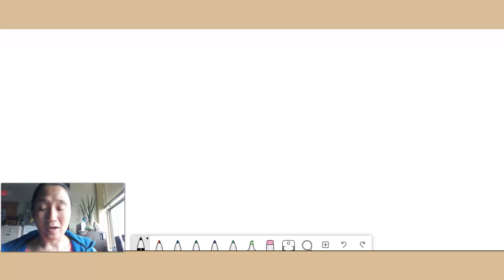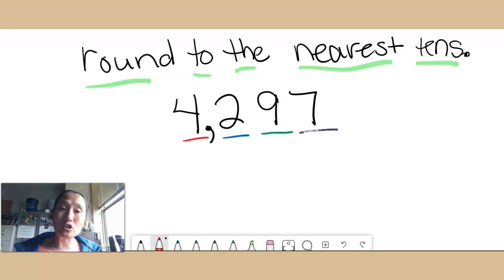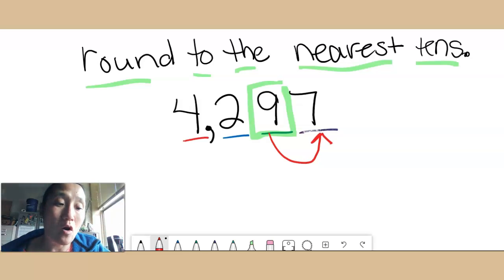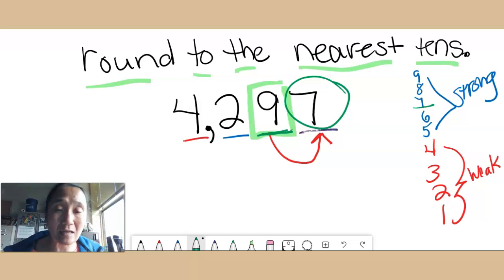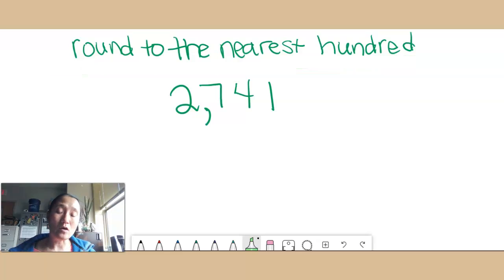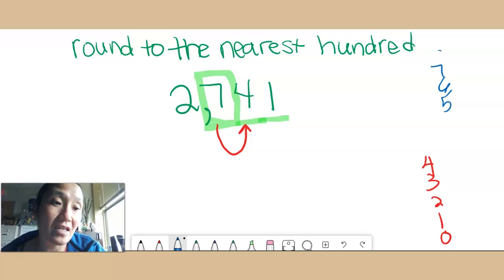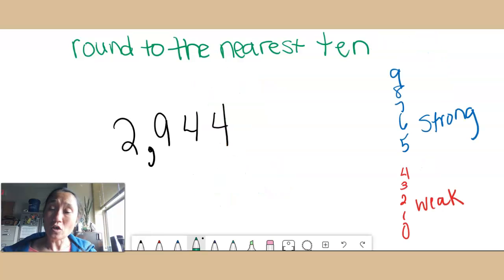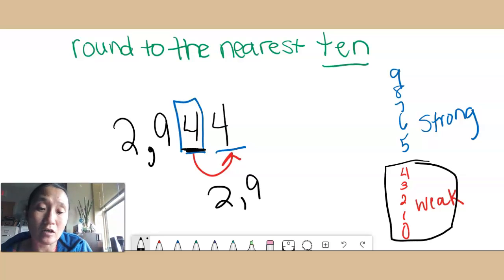Rounding to 10_100 Group 1 lessons